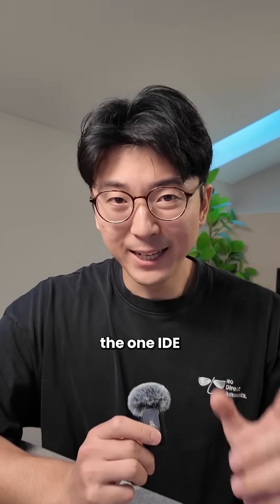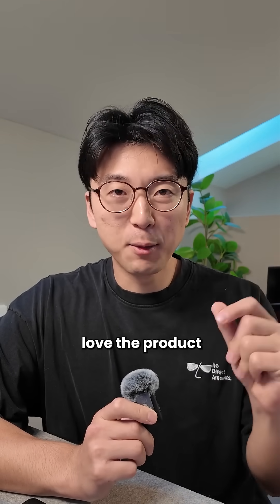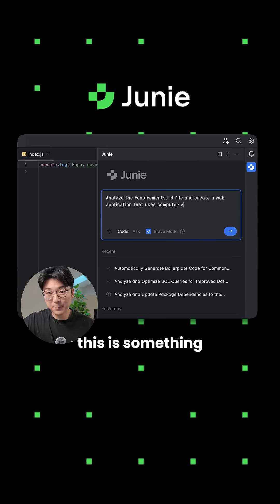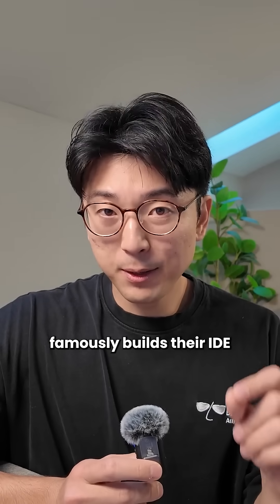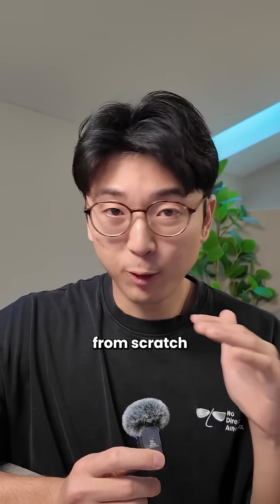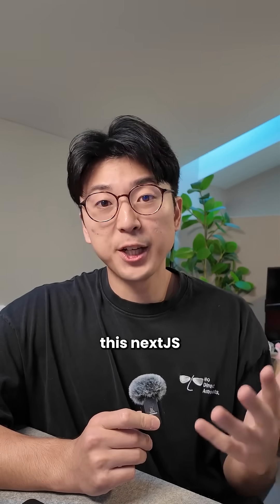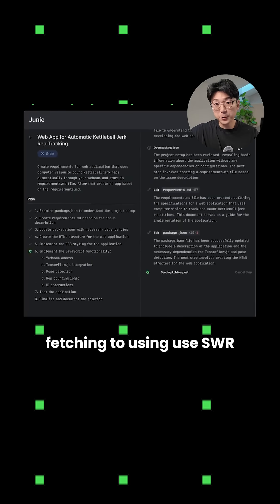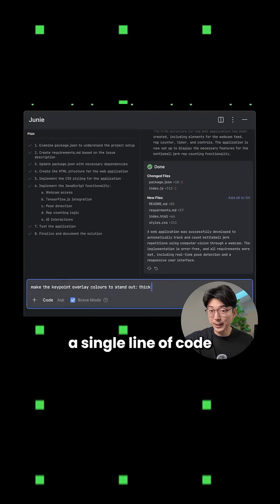Meet Junie, the AI coding agent by JetBrains